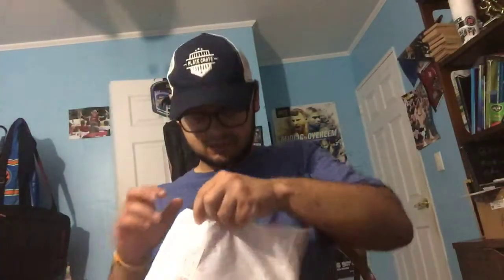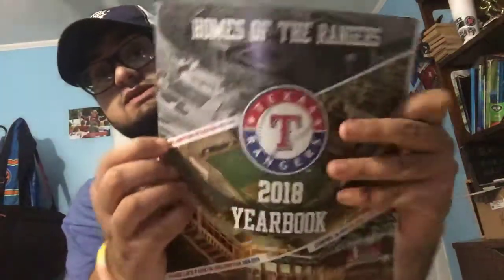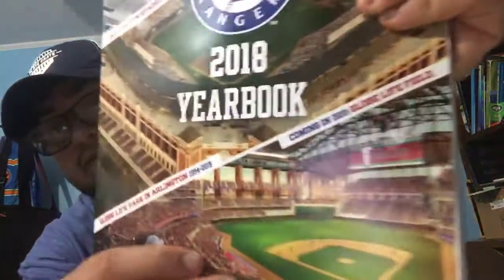Texas rangers 2018 Baseball Team fan pack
So this fan pack that I got was a mojo mojo success I got a hat I got a T-shirt I got a 2018 yearbook and I got five Texas Rangers baseball team stickers thank you Texas rangers for this nice lovely fan pack FanPacks FanPackSuccesses TexasRangers BaseballFanPacks success

May God bless you I hope you guys like this video also I might be getting a couple more Fan pack videos to come and I have a big announcement that I made in this video that I will be going to a Yankees game tomorrow versus the Red Sox and I will be trying to get some baseballs like ball hacking And I will be trying to get some Nikki autographs in Boston Red Sox autographs at the game tomorrow night think you guys have a good night And god bless you guys